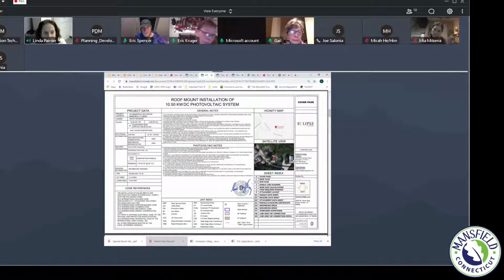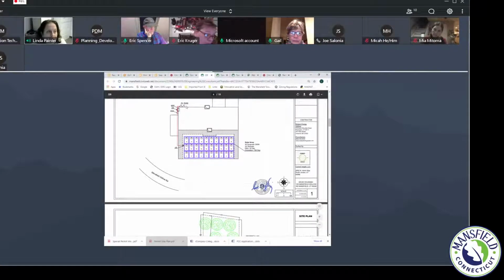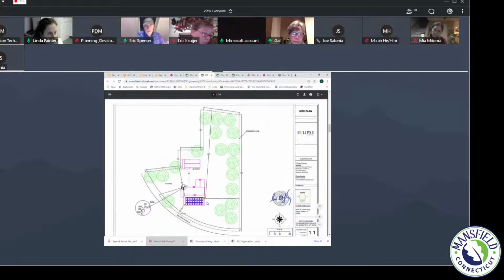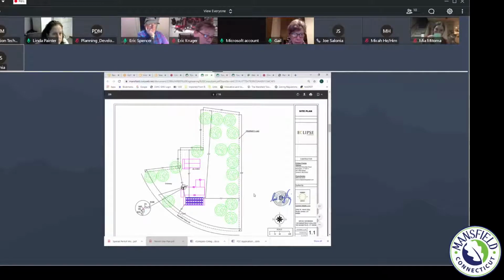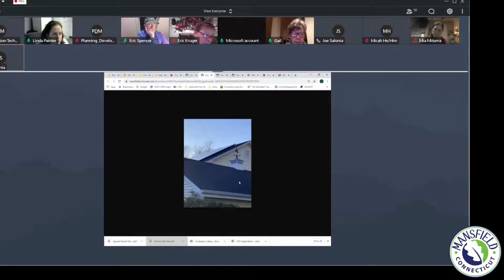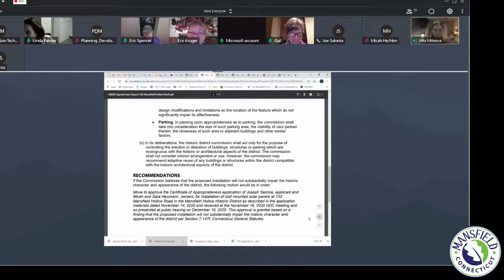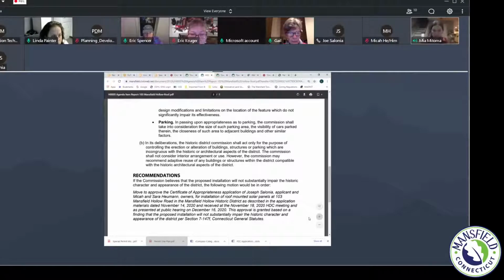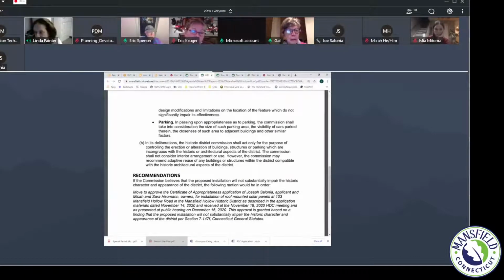Zoning Board of Appeals 12/15/2020